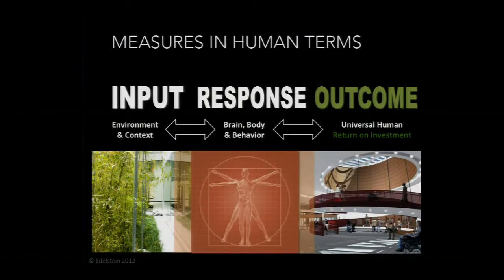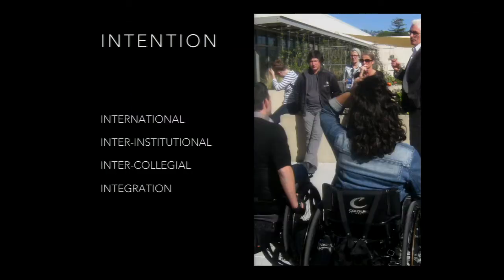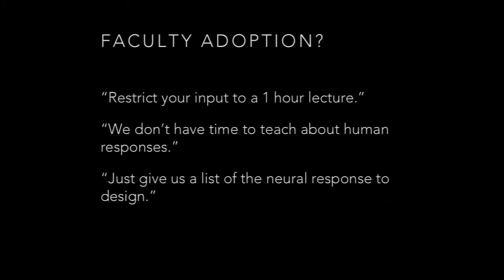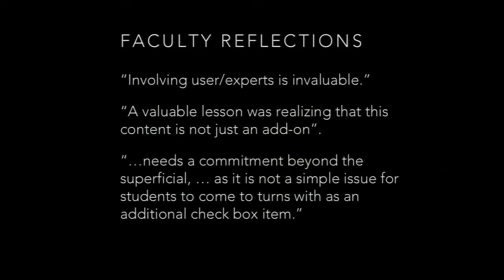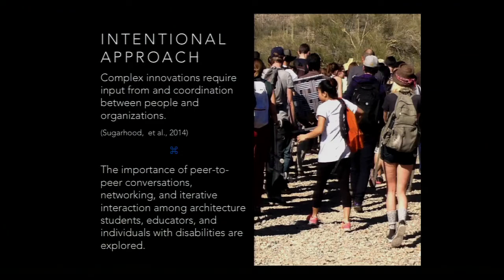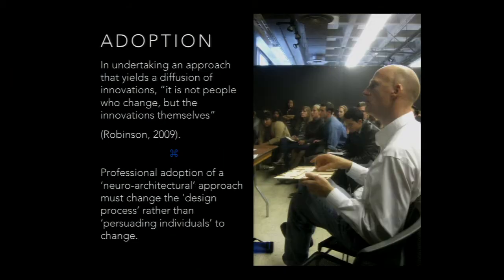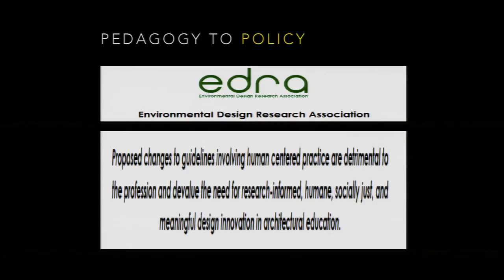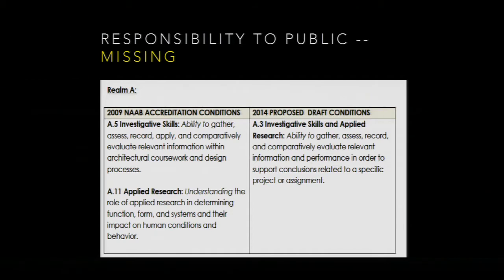Eve Edelstein and Caren Sax: Diffusion of Innovation - Neuroscience and Architecture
Full Title: Diffusion of Innovation - Neuroscience and Architecture from Pedagogy to Practice